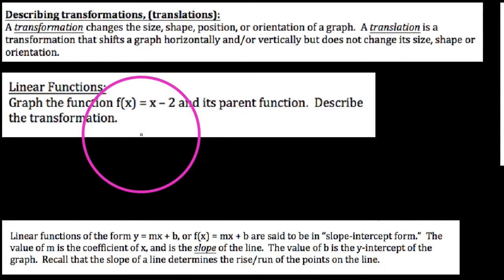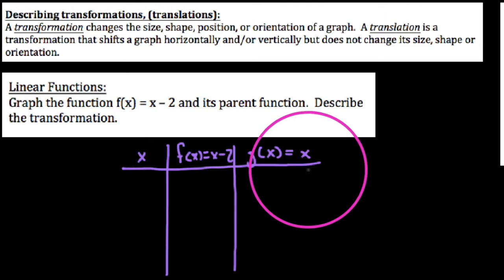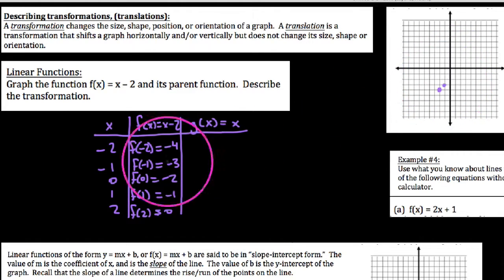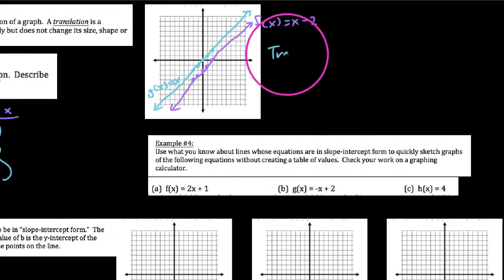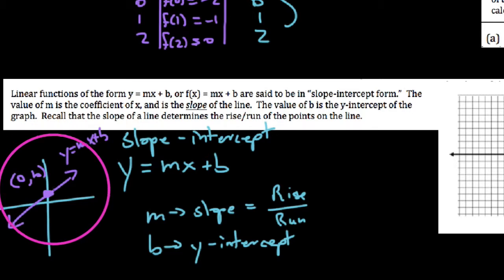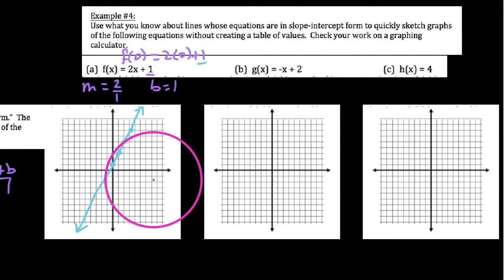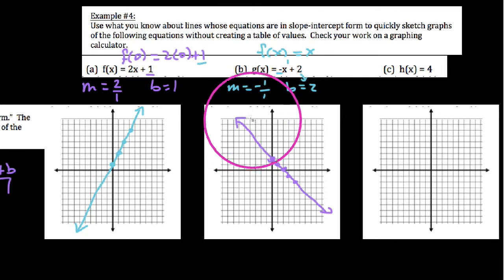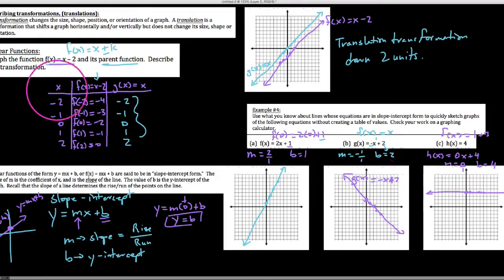HA2 1.1.3 Translation transformations of functions, and quick linear sketching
In this video I explore translation transformations of graphs of functions.  I also explain how to quickly sketch graphs of linear functions that have equations written in slope intercept form.